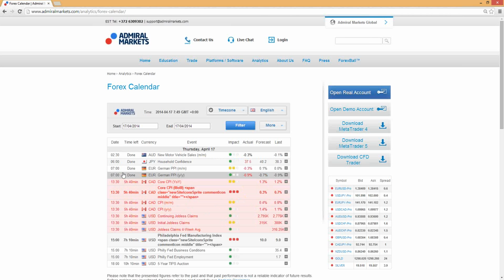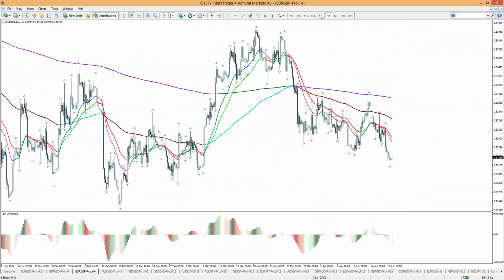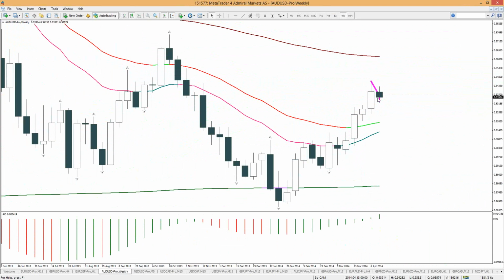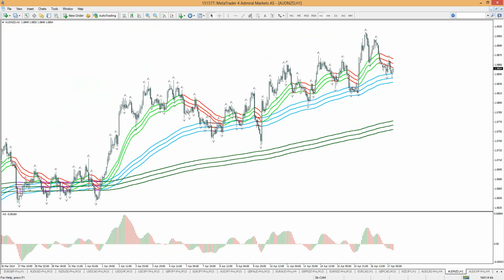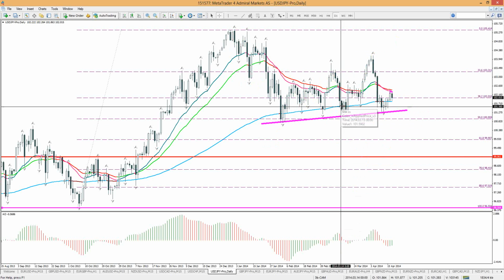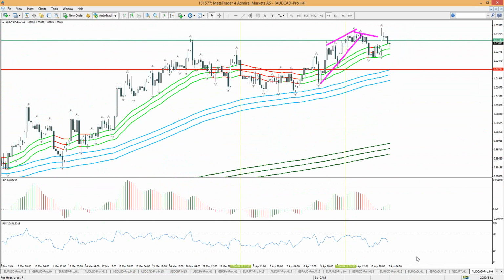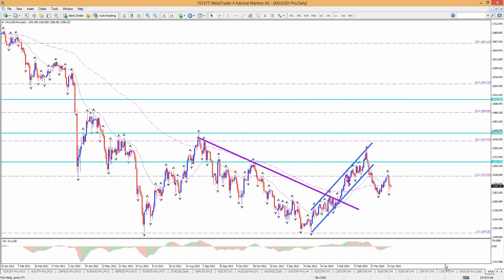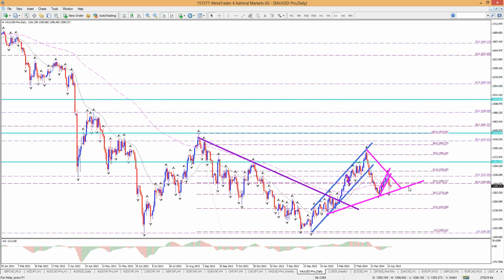Live Trading Lab: Fibonacci and Wave Trading (17-Apr-2014)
Wave analysis and Fibonacci patterns allow Forex traders to understand the market on a different level and from a other perspective.